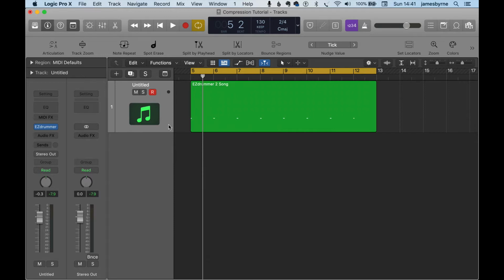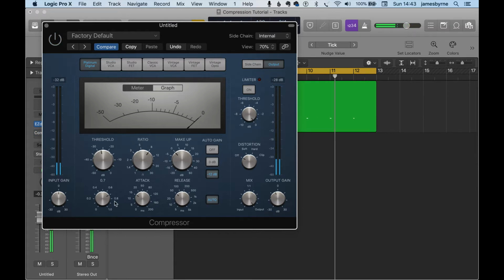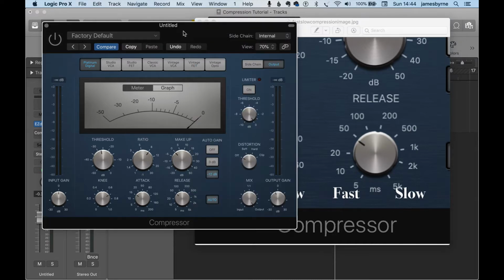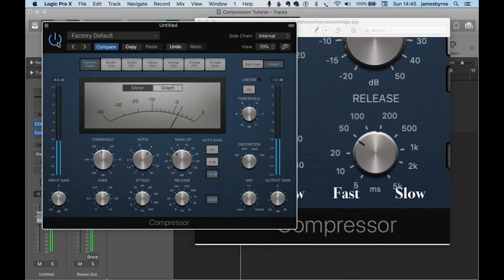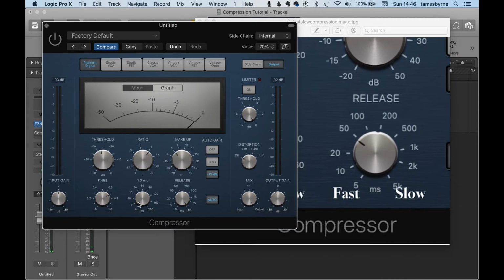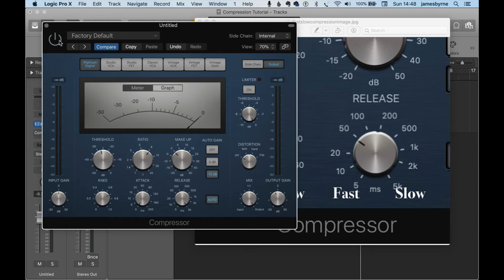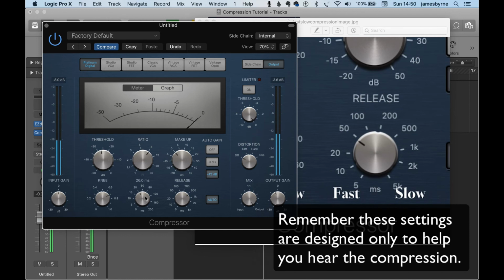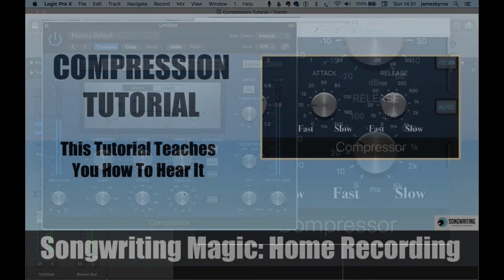COMPRESSION TUTORIAL - This Tutorial Teaches You How To Hear Compression. Be confident using it.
My compression tutorial, for songwriters recording their own songs at home. This tutorial teaches you how to hear compression, so you can be more confident when using it.

Songwriting Magic For Guitar Course - learn to write your best songs

The comprehensive beginners songwriting course.